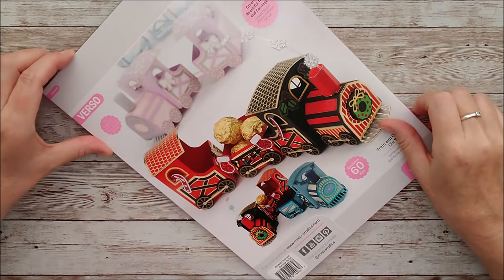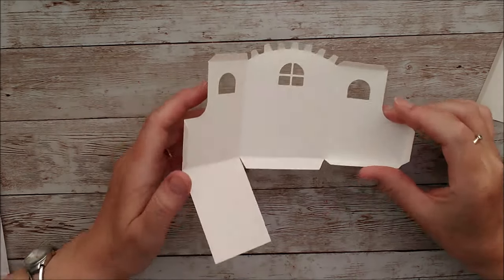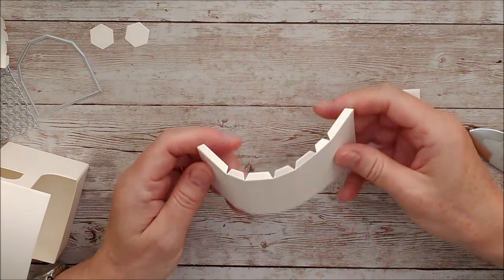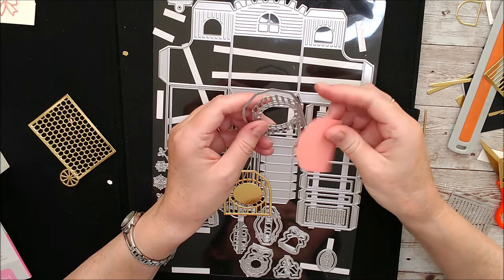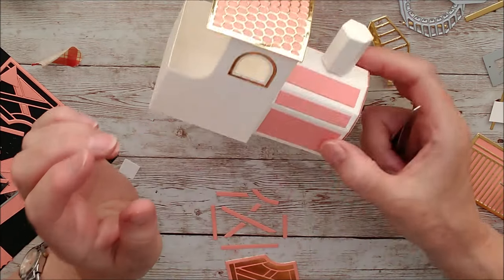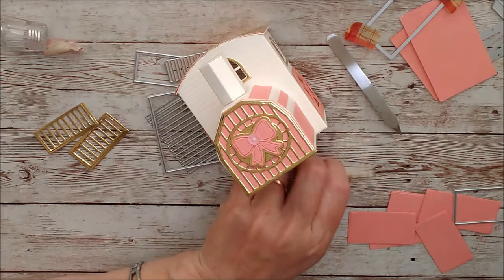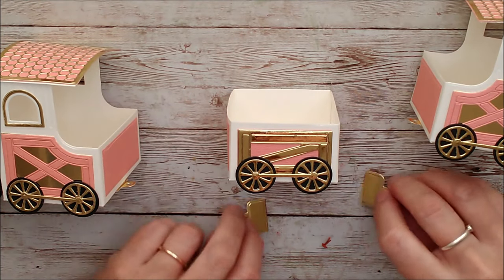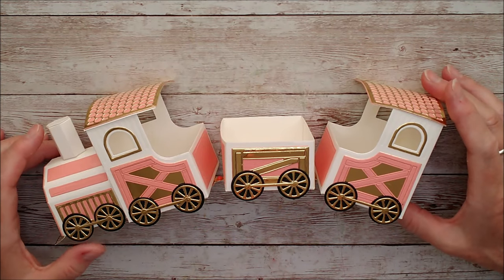TONIC STUDIOS - Train and Carriage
Today I'm sharing the fabulous Train and Carriage die set from Tonic Studios.

There are 60 dies in the set and you can make a beautiful train and as many carriages as you like! There are Christmas decorations included so think "Advent Calendar"...table centre piece etc!
I give you a quick look at the dies and then an in depth video of how to make each part up. I hope you enjoy this as much as I did!

Train and Carriage die set

I also used 2 little brads from my stash :)

Happy crafting!